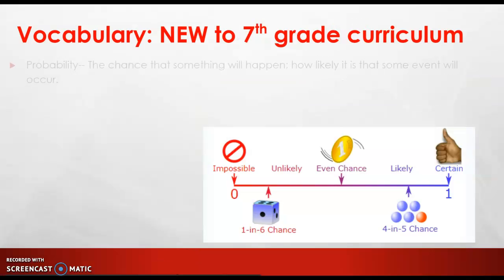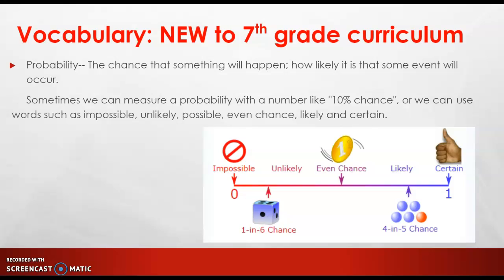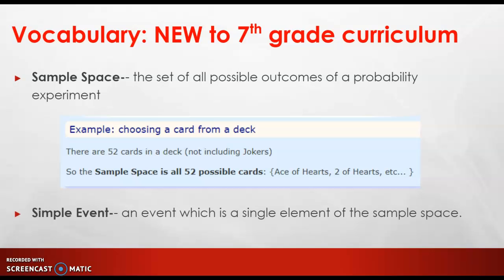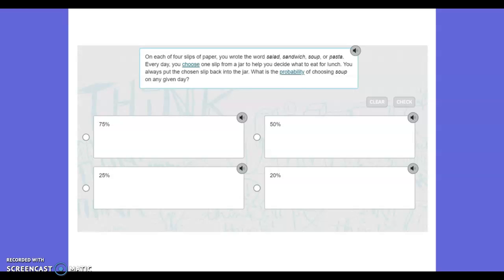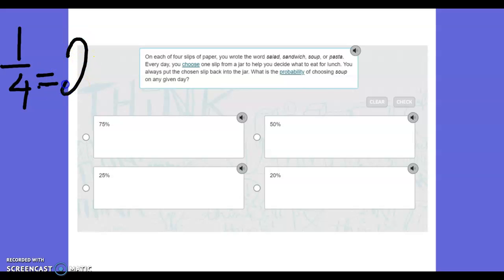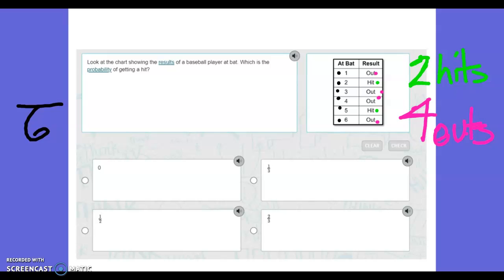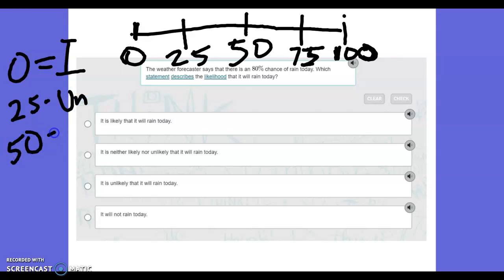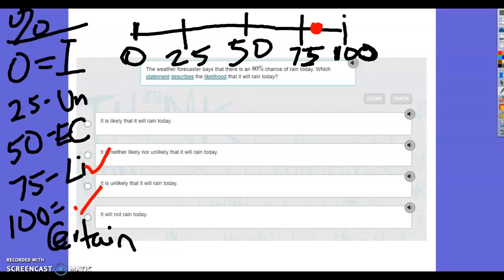6PAP - Simple Probability Recap - 7.6C, 7.6E